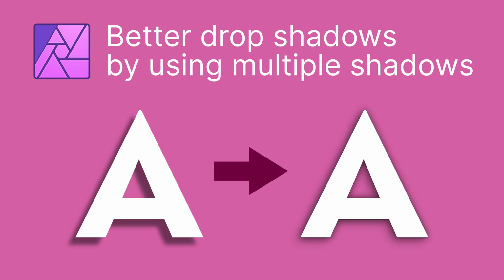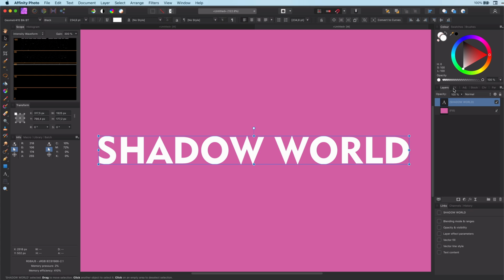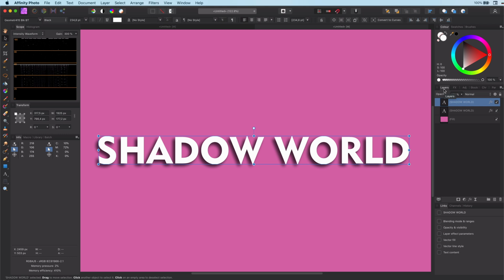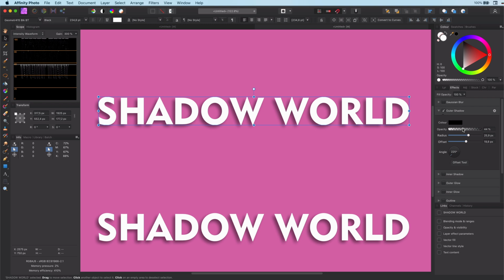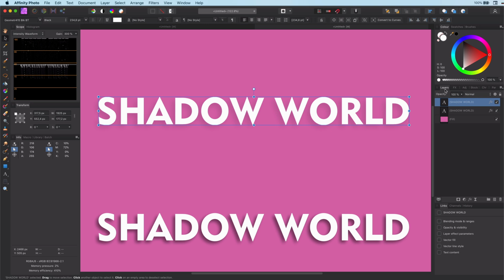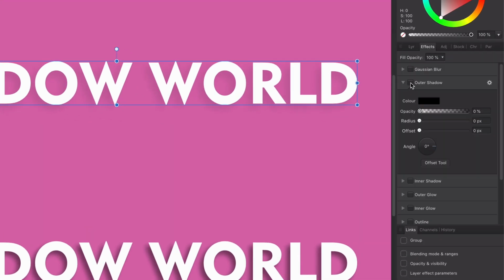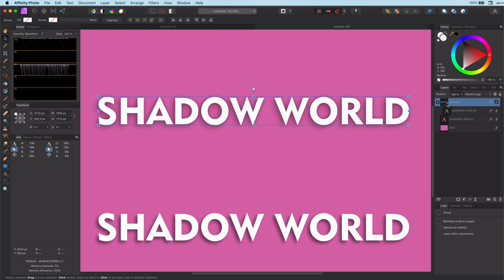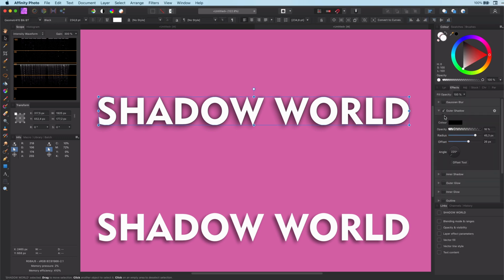Applying multiple effects on a layer to create better drop shadows in Affinity Photo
In this quick video, i will share with you on how to apply multiple effects on a layer. We can use this technique of applying multiple effect for example to create better looking drop shadows